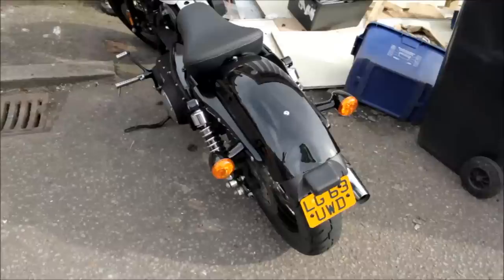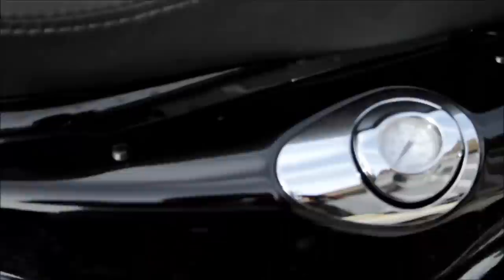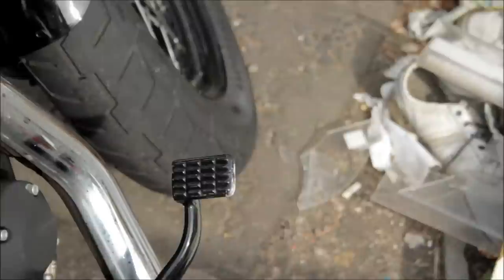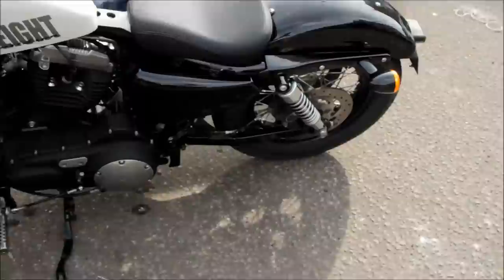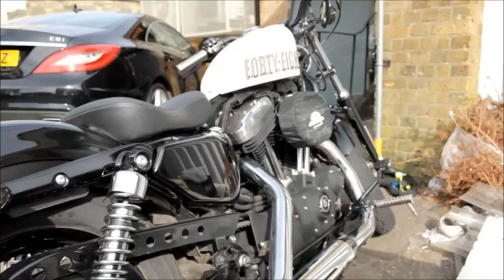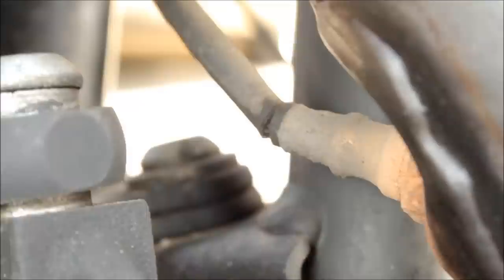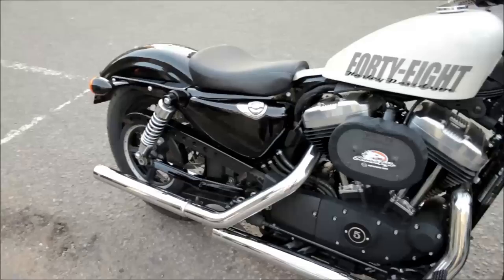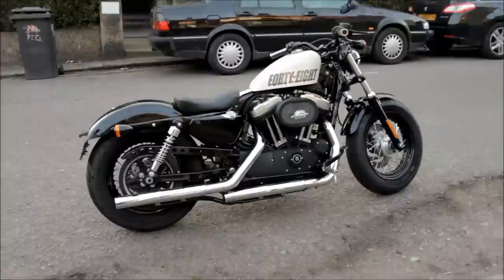Vice & Pride - Harley Sportster 48 - fitting accessories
Here's my bike after some accessories have been put into place, and in between fitting the new Vance & Hines mufflers .. a few doubts and some thanks!